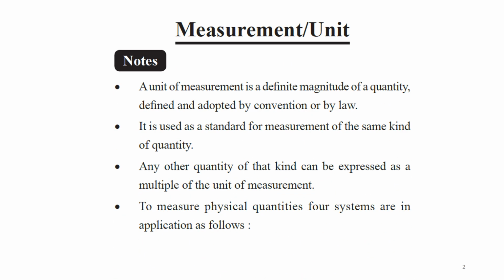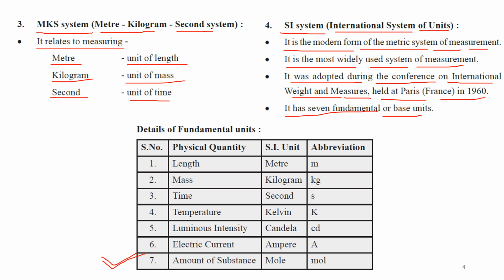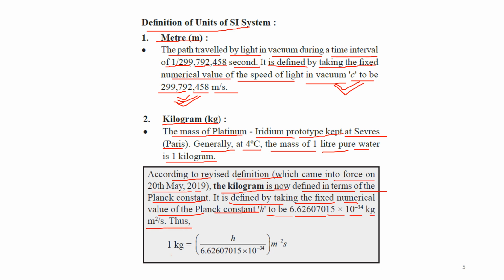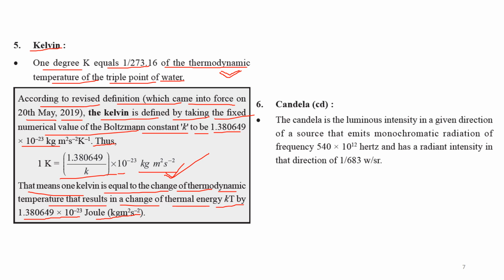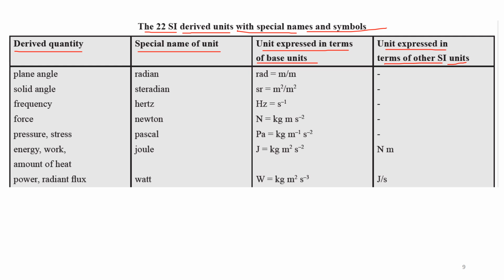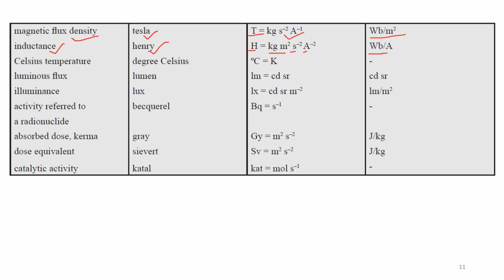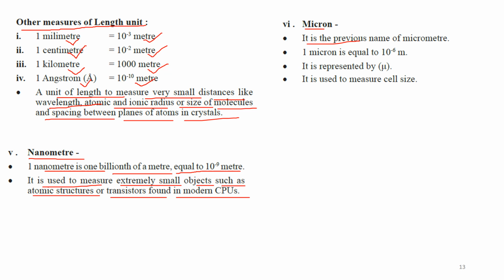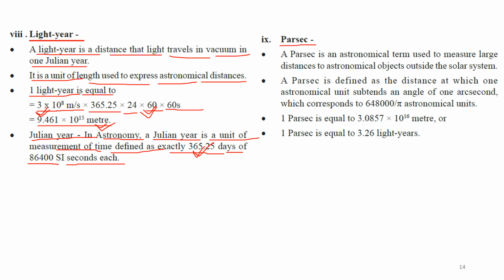L1 | Science | Physics| Measurements/Units Theory | For UPSC and State PSC, UPPSC, MPPSC, BPSC, RAS